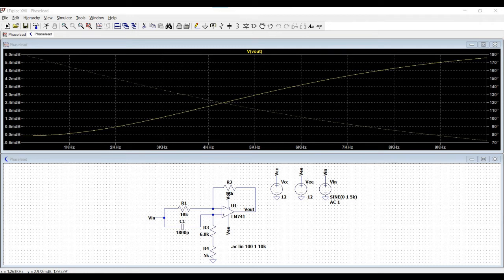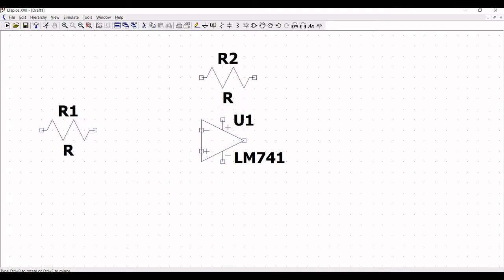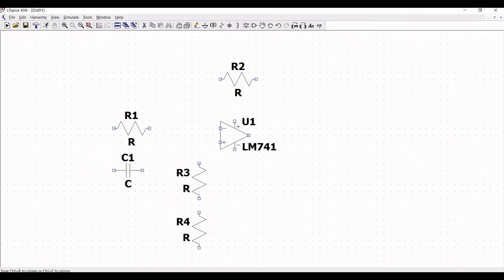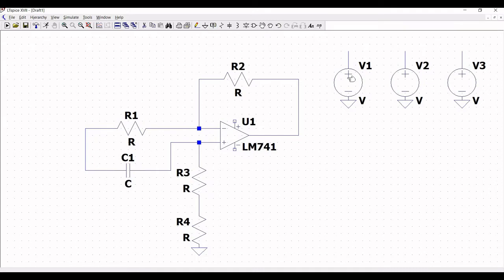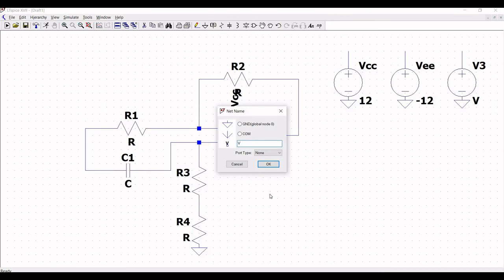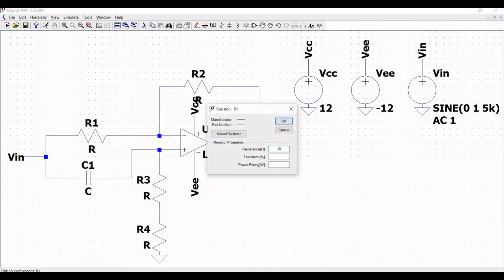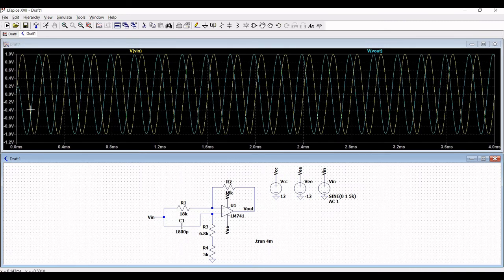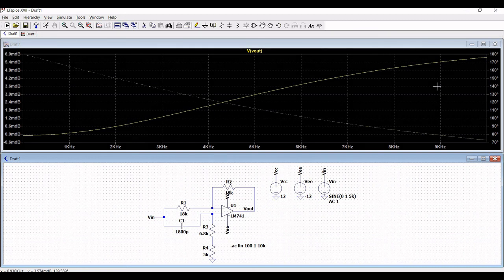Ltspice tutorial 14: Design and simulation of all pass circuit(phase lead circuit)using ltspice tool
In this tutorial we will simulate the phase lead circuit using LM741 opamp. This circuit produced output which leads the input by a phase angle dependent on the relationship between Xc1 and R1.